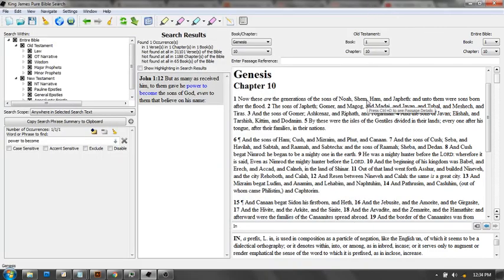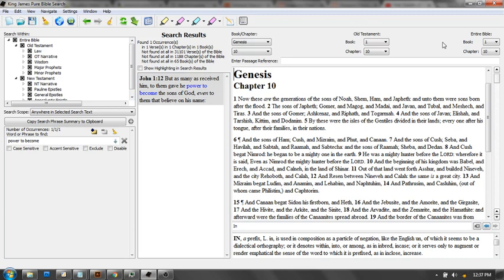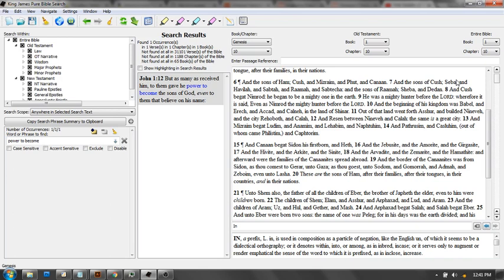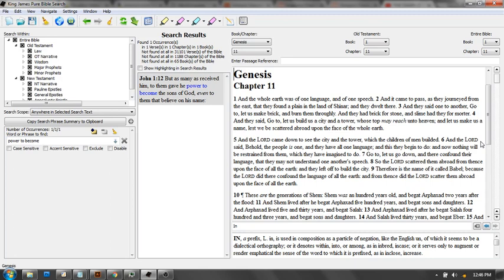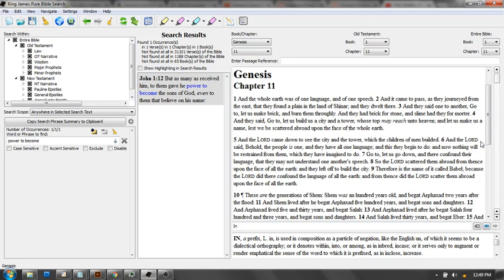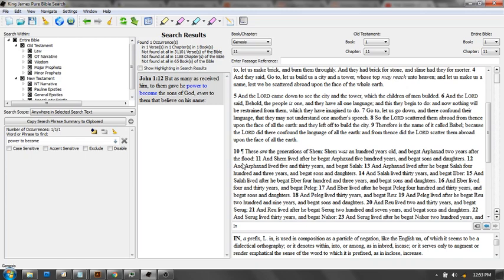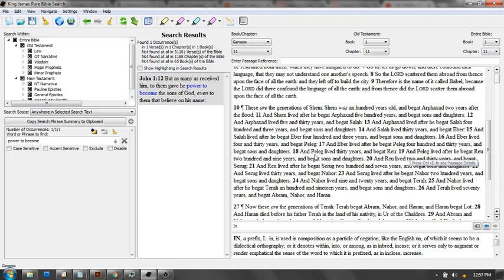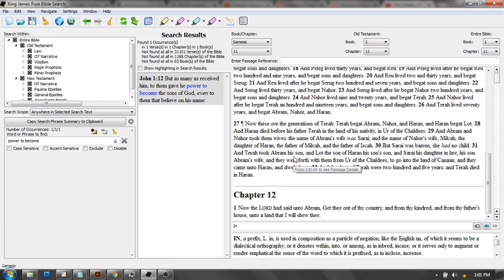THE DAWN (Doing Away With Nonsense) CHAPTER 10 & 11 CONTINUED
1. What happens after the flood
2. When is the earth divided (into peoples, languages, etc?)
3. Why is the earth divided?
4. Why was the tower built?
5. Was Noah still alive at the Tower of Babel?
6. Where is the Ur of the Chaldees, Shinar, Babel?
7. Who is Abram's father?